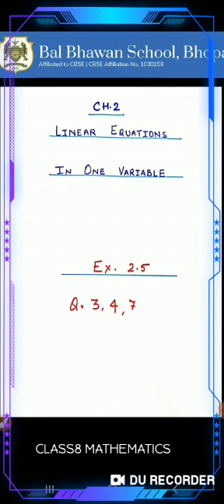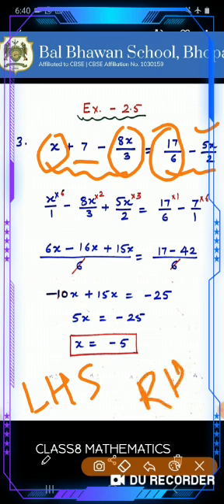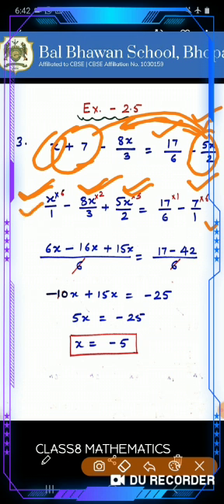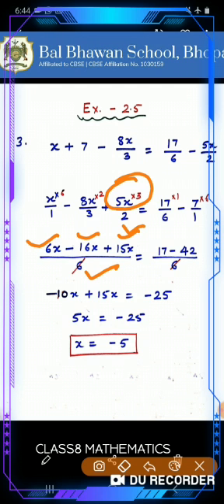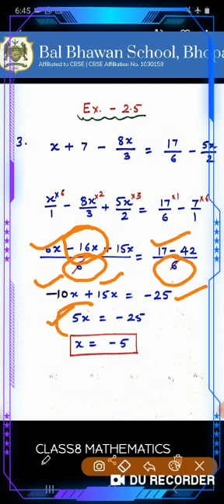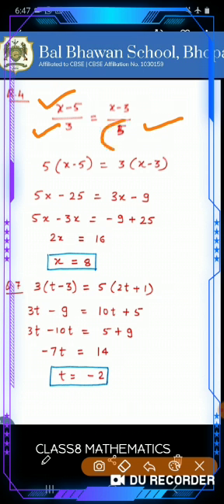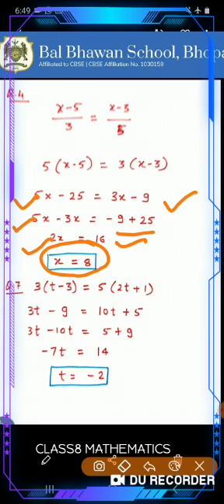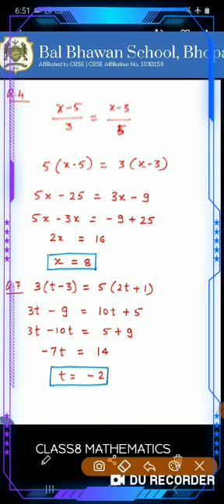Maths,Ex- 2.5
Video from Savita Tiwari